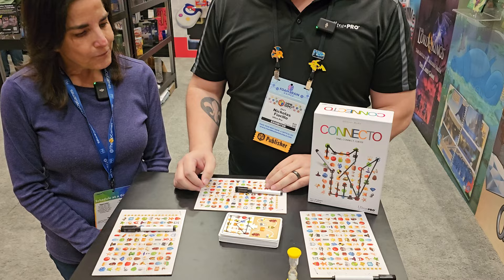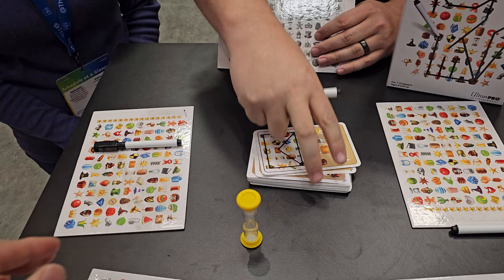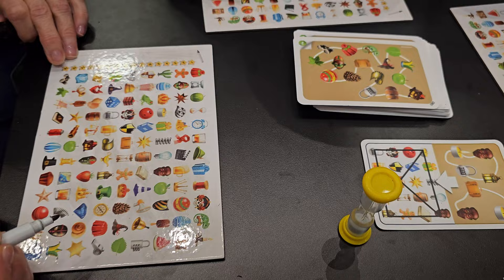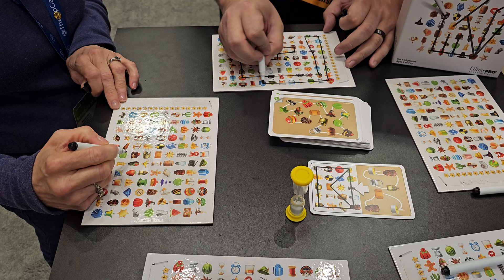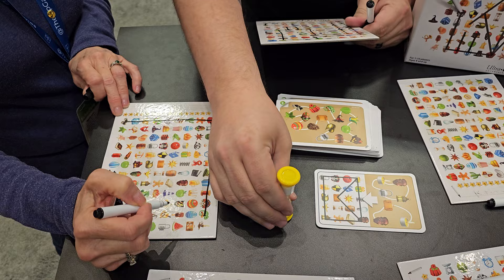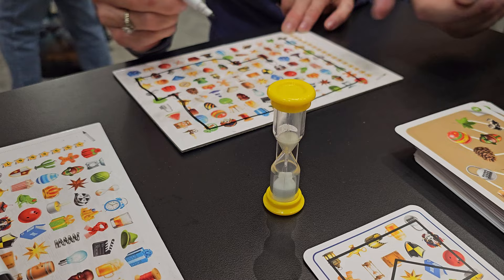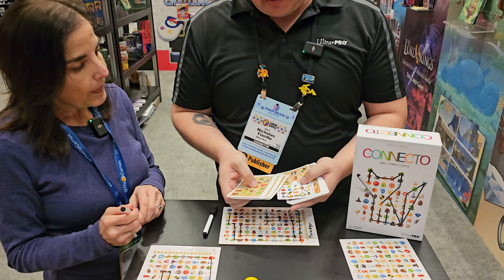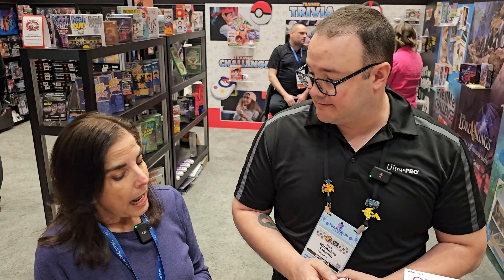Connecto: Preview (GAMA Expo 2023)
FIND, CONNECT, GUESS!
Find the Items. 2. Connect the items on you board. 3. Guess what you are drawing!
Connect items on your board according to the Challenge card and give shape to an object. To win, be the first to guess what you are drawing. With its fast-paced and seamless gameplay, Connecto is wonderfully addictive!

Connecto is based on the concept of connect-the-dots: connect the dots and guess what you are drawing. Each round, a card with several items is revealed. Simultaneously, players connect these items on their board to draw a shape. The first player who guesses what they are drawing (even if the shape is incomplete) writes it down on their board and starts the countdown for the other players. Once the time is up, players win points if they guessed right.
During each game, you will have to find 8 objects among more than 184 challenges with various difficulties. Learn gradually how to play with our 3 progressive tutorials that lead you through challenges of increasing complexity.
Contents include 5 player boards, 96 large format cards, 5 dry-erase markers, sandtimer, instructions
Use the two included blank tokens to play with your own items from around the house!
Designed for 2-4 players, ages 8 and up, with an average play time of 30 minutes per game

Connect items on your board according to the Challenge card and give shape to an object. To win, be the first to guess what you are drawing. With its fast-paced and seamless gameplay, Connecto is terribly addictive!

connecto board card race speed line drawing family david julie niecikowski game expo 2023 ultra pro